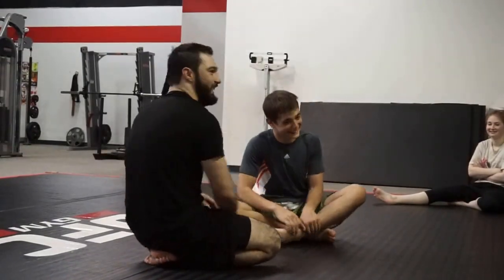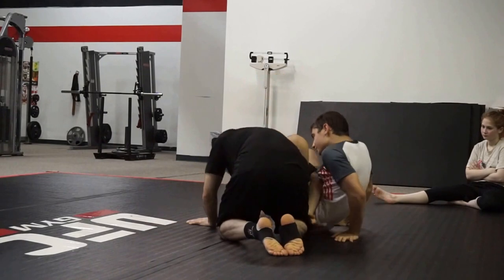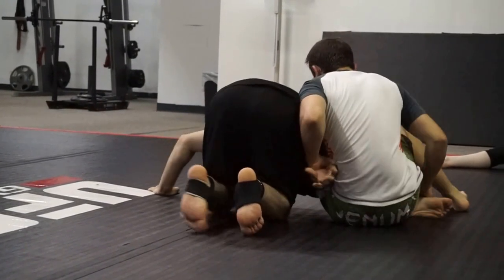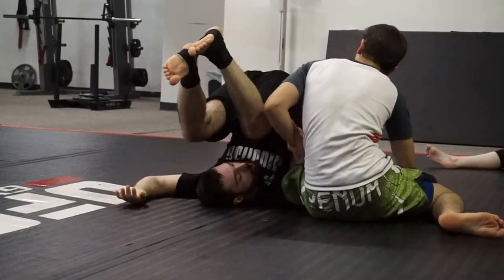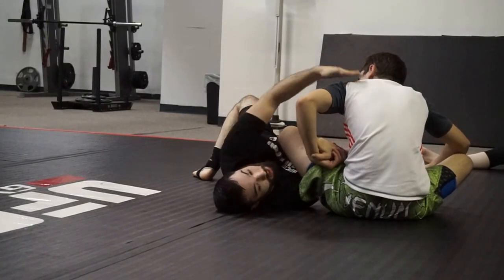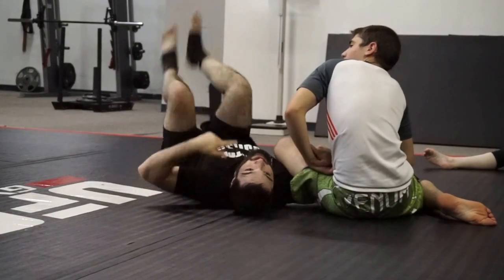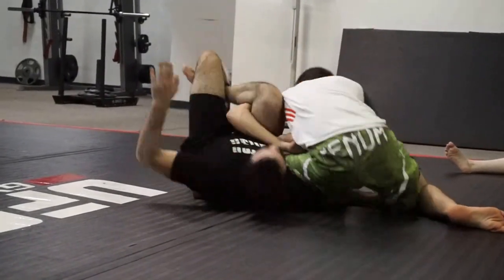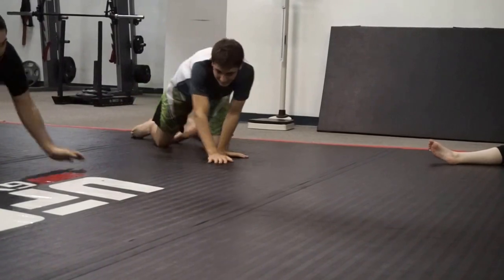Omaplata attack to omaplate submission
BJJ technique